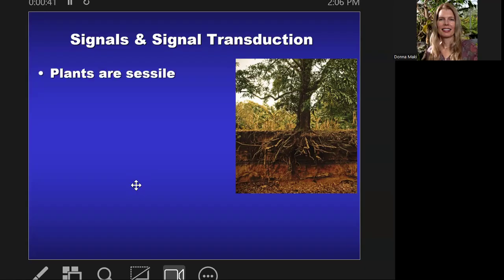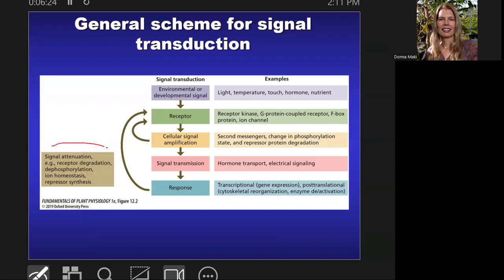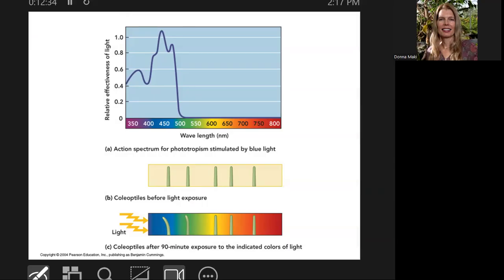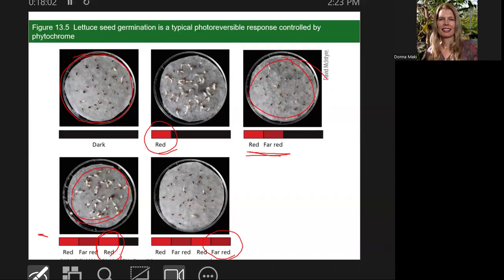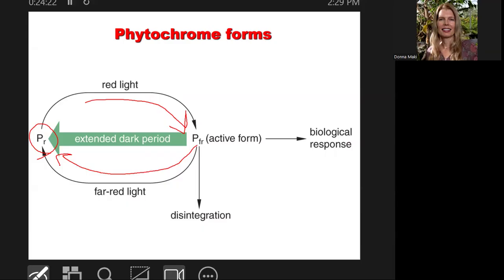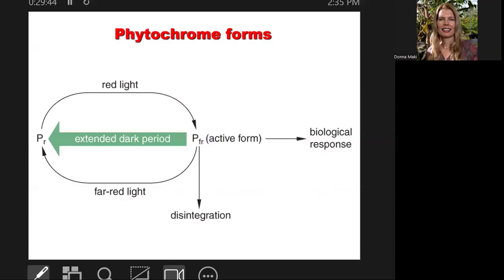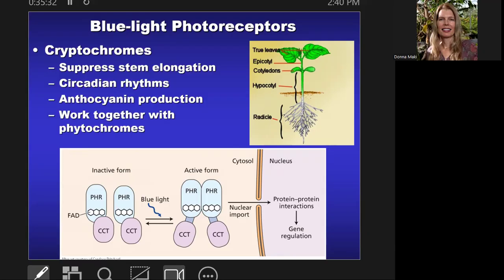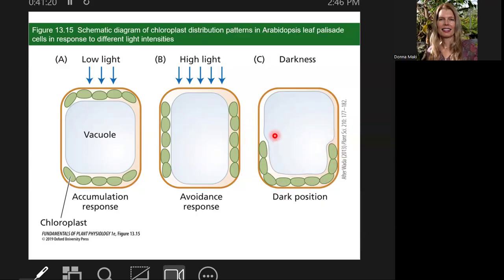AB 10 6 25